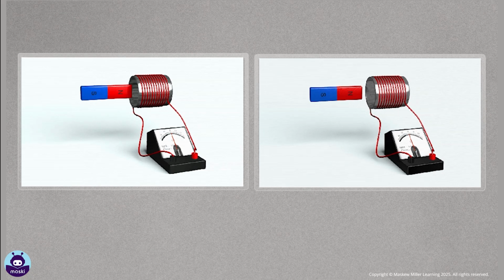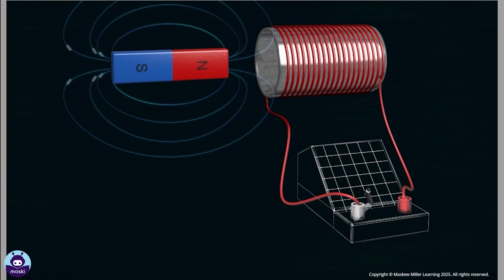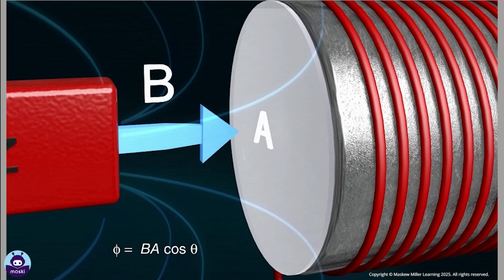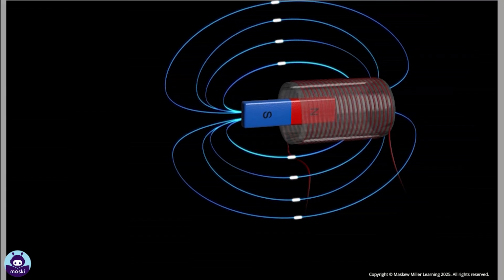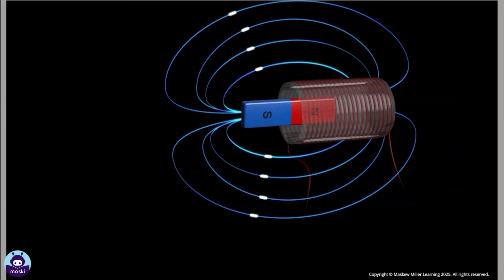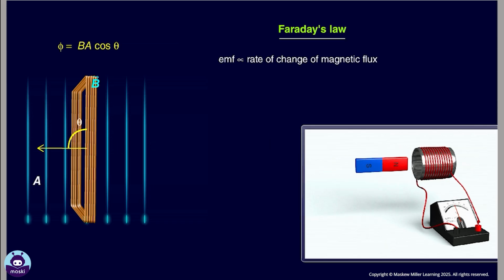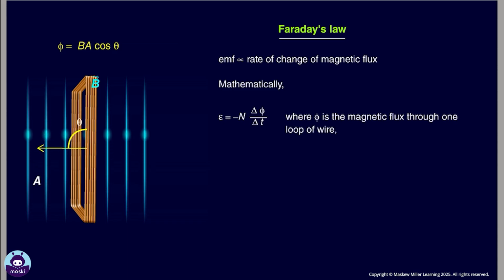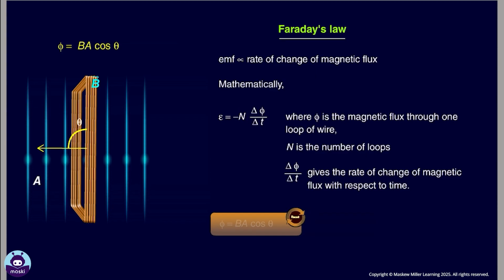[GRADE 11] Faraday's Law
Description of Faraday's law.